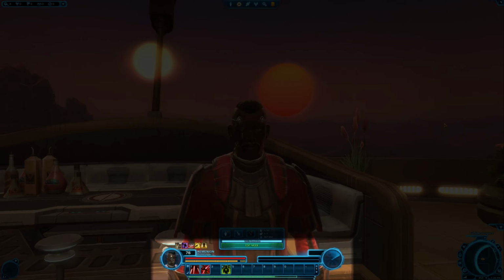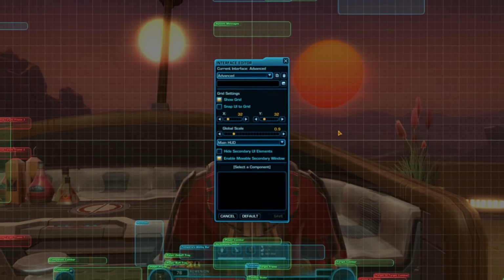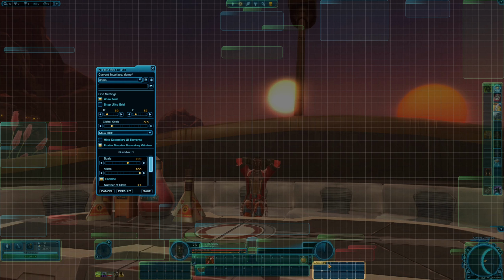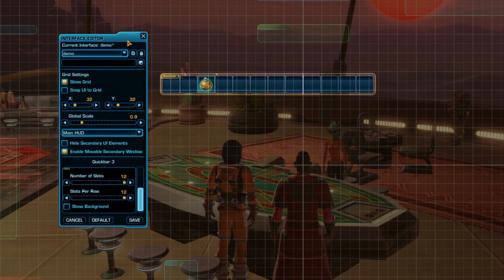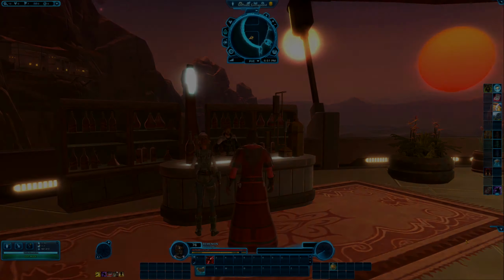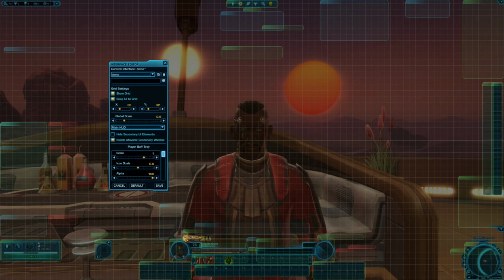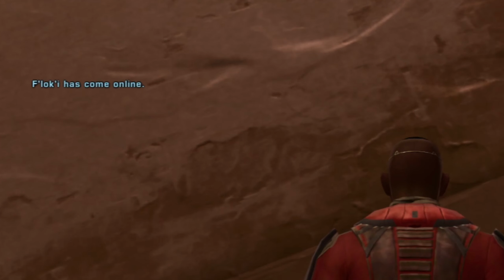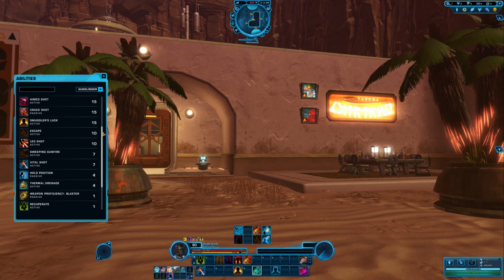SWTOR: Customizing your UI - Quickbars and Interface Editor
Using the Interface Editor to customize your quickbars in SWTOR.
How you customize your UI, how you organize your quick- or actionbars is very much up to personal preference. But sometimes seeing how other people use them can give you some ideas. I've certainly gotten some ideas from other people's interfaces, too, so hopefully there's something in there for you!
The best advice I can give, though, is to play around a bit with the Interface Editor to figure out what suits you and your personal playstyle best. Even if you're an experienced player, rethinking your UI might be worth the effort, because it will make your gaming experience so much more enjoyable.
After making this video, I might even start fiddling around with my own interface again and make some long overdue tweaks to create an interface I'm really happy with!

This video was actually a request, thanks for that :)

Find specific topics:
00:00 - Intro
00:53 - Interfaces Presets
01:30 - Global Scale
02:03 - Snap to Grid
02:40 - Changing the size of individual Elements
03:00 - Enabling individual Modules
03:38 - Alpha
03:49 - Slots per Row - Creating Blocks
05:00 - Minimap
05:15 - Temporary Ability Bar
05:38 - Focus Target
05:50 - Target of Target
06:02 - Player Buffs and Debuffs
06:48 - Operation Frames
07:09 - Show Only Removable Debuffs
07:30 - Social Notifications
07:40 - Mission Tracker
08:00 - Tooltip
08:22 - General Tipps and Examples